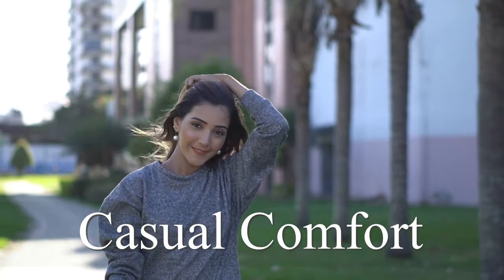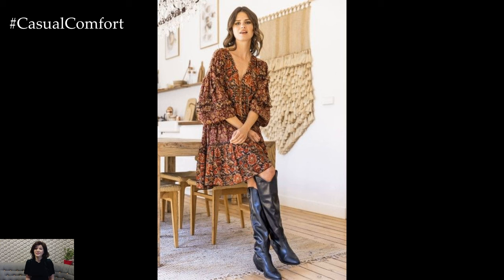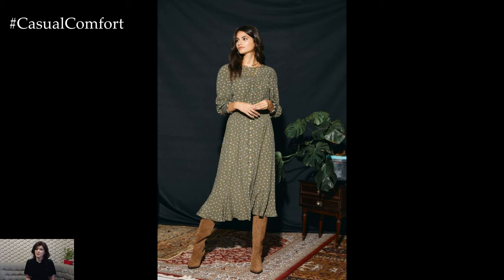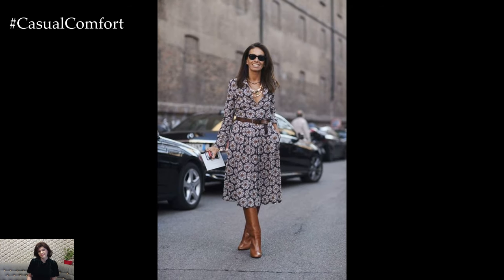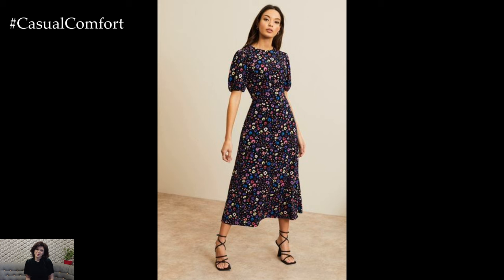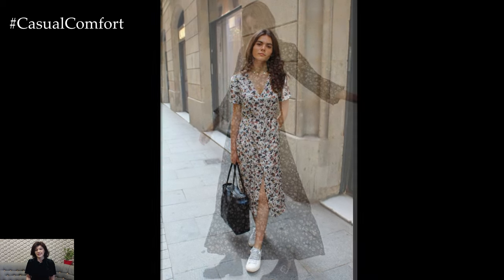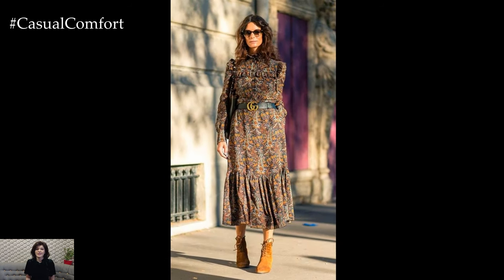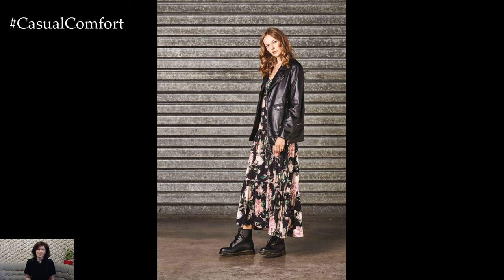Casual Chic: Floral Print Dress Outfit Ideas for Effortless Style | 2024 Fashion Trends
Embrace laid-back elegance with our floral print dress outfit ideas perfect for casual occasions! In this video, we present versatile and stylish ways to rock a floral print dress for everyday wear. From brunch with friends to weekend outings, these outfit inspirations will keep you looking effortlessly chic and on-trend. Discover how to accessorize your floral dress with sneakers, sandals, or ankle boots for a relaxed yet fashionable vibe. Whether you prefer bold blooms or subtle patterns, our casual floral dress outfits are sure to elevate your street style game!